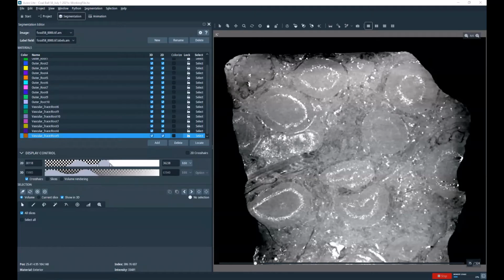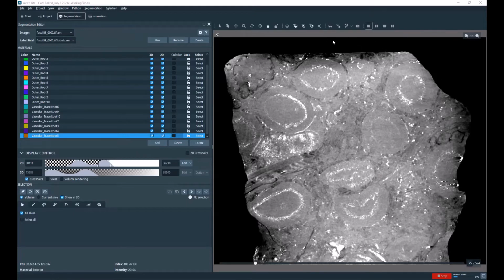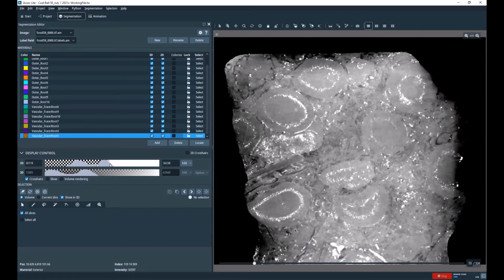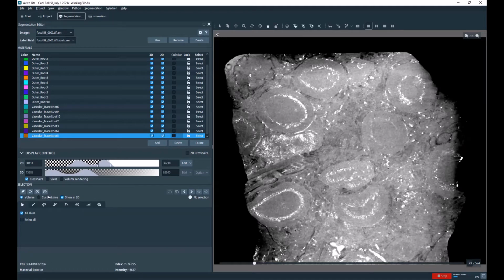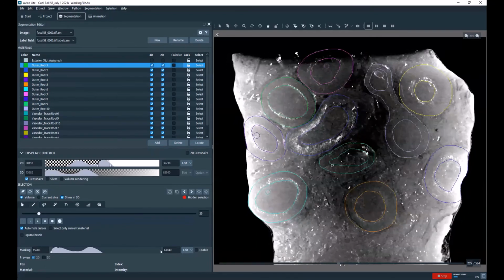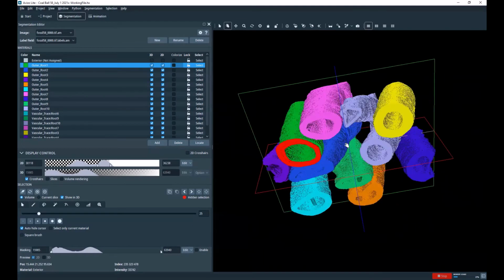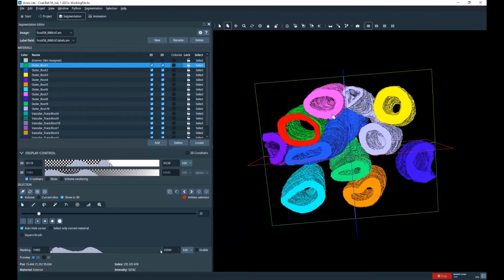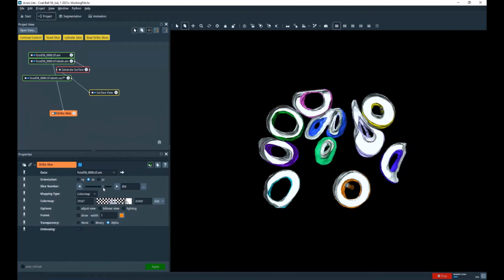Reconstructing Fossil Plants from the Early Cretaceous of China: Luc D. White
We present the first three-dimensional reconstruction of lycophyte roots from coal ball material. The structures rendered in this coal ball are isotomous, dichotomous branching Stigmarian “roots.